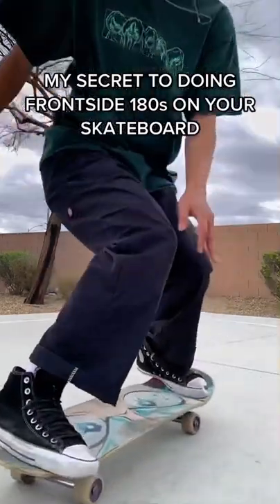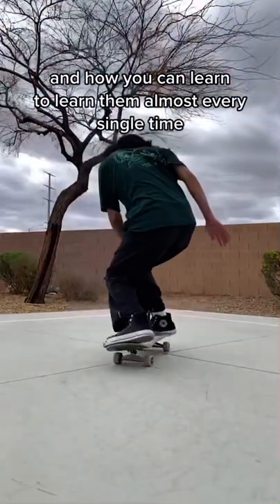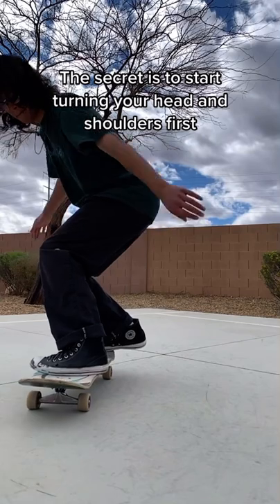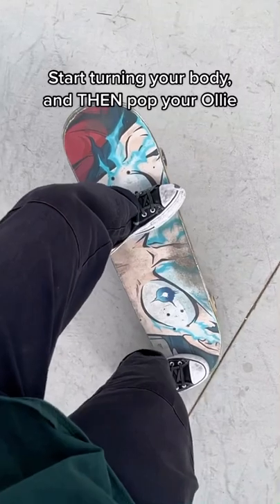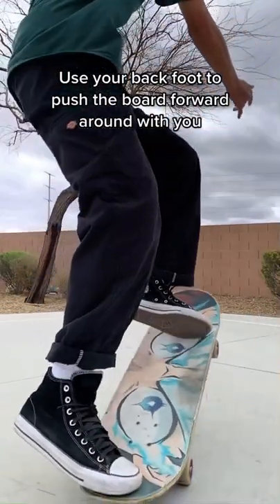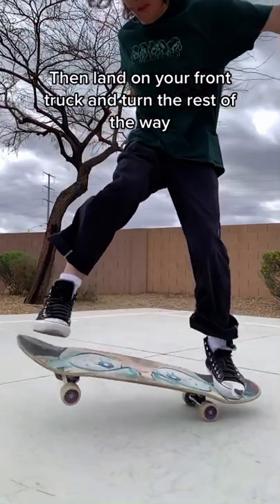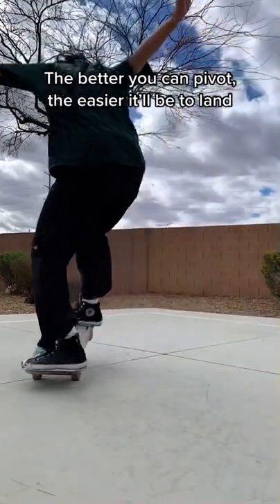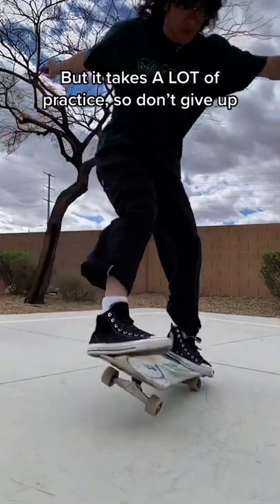My Secret To Doing Frontside 180s On Your Skateboard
- Izuku Midoryia 8.5 Skate Deck

Protective Padding
- Shin Guards